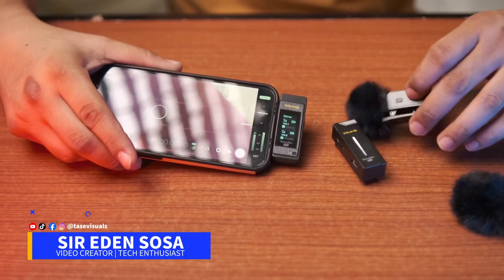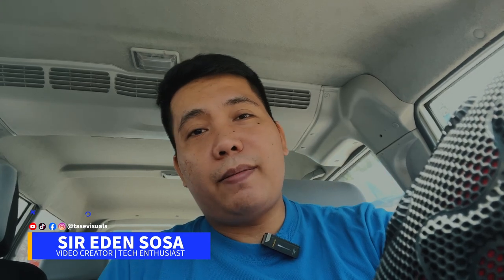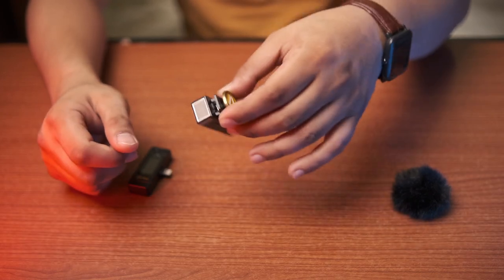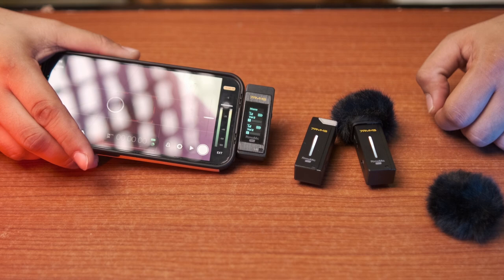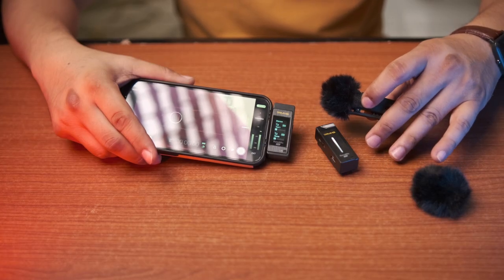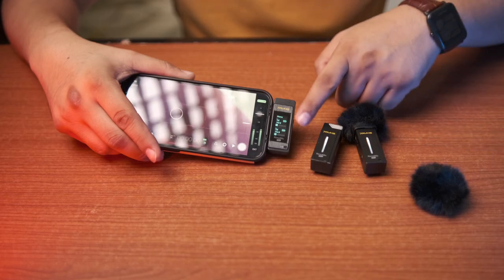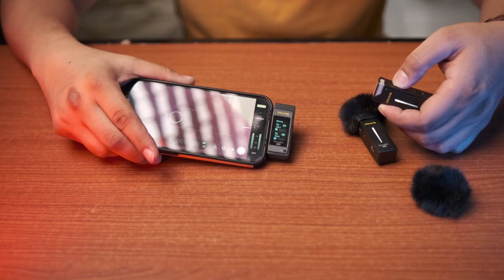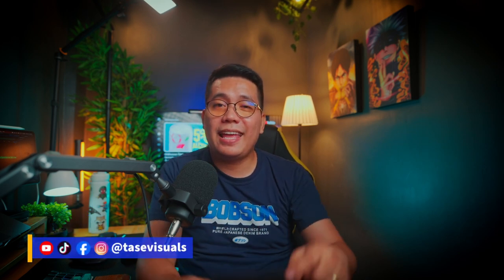7Ryms Rimo Mic Pro Real World Test & Review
What is up TASErs, we are going to talk about the Rimo Mic Pro with real world test.

Gears Used:

Cameras:

Fujifilm XT-3
Fujifilm X-H2s
Viltrox 13mm 1.4
Fujinon 18-55 f2.8
Tamron 17-70mm
DJI RS3

Audio Gears:

Portkeys HS7T
Osee T5 Field Monitor
LensGo 348c
LensGo LWM-328c
LensGo LWM-318c
LensGo LYM-DMM2
LensGo D2L
LensGo TC7 Teleprompter
LensGo KD5
Ambitful K10 Pocket RGB LED Light
Ambitful A1 Pocket RGB LED Light
Ambitful FL80 RGB COB Light
Ambitful A2 RGB Light Stick
Ambitful QD-P70 Softbox
Focusrite Scarlette 2i2 3rd Gen
Zoom H1n
Rode Videomic Go II
Saramonic SR-XM1
YakePhoto AK-200w
Viltrox lt132t
Pilotfly Atomcube RX1

Rendering Machine:

Windows PC
IPad Pro 11 M2
Macbook Pro 13inch M1
Audio Edited Using Adobe Audition CC 2022
Edited Using Adobe Premiere Pro CC 2022
Social Medias: